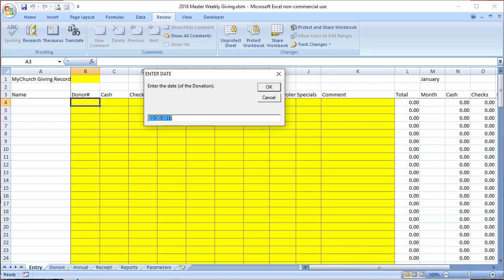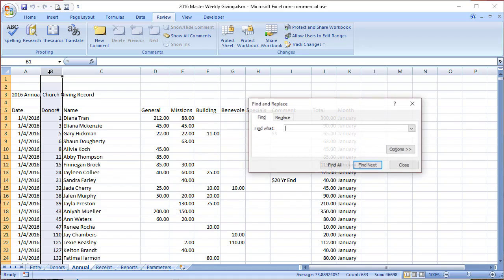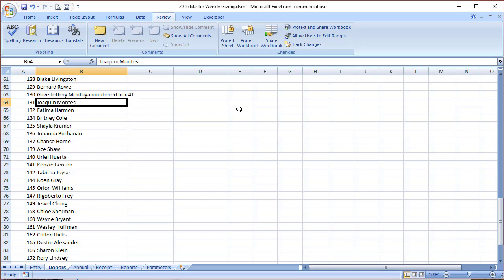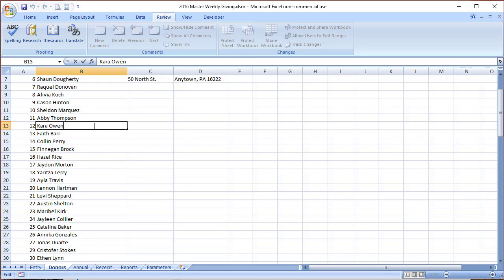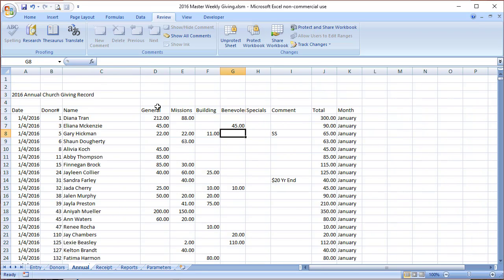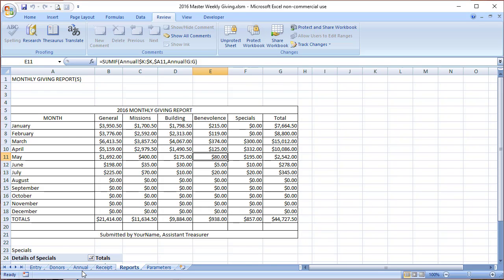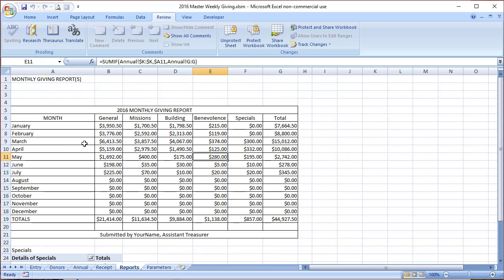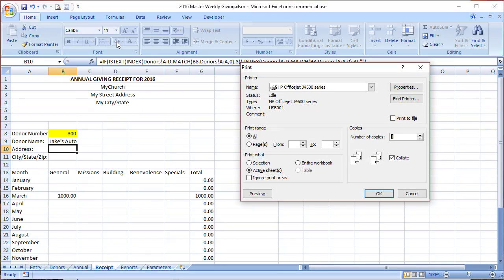Weekly Giving Software - Modify History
Weekly Giving Software - Modify Historical Giving Record.
There are times when you will need to modify records on Annual worksheet.   The 2023 version is available, view the demo